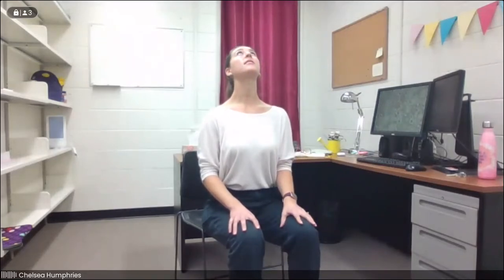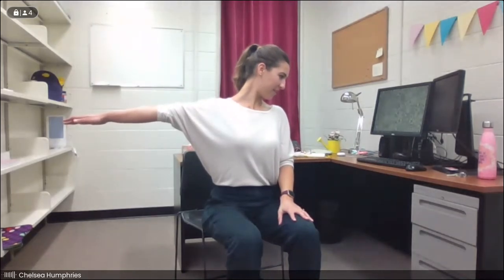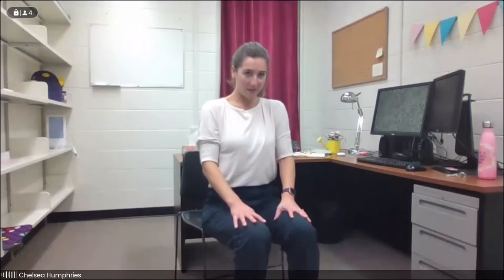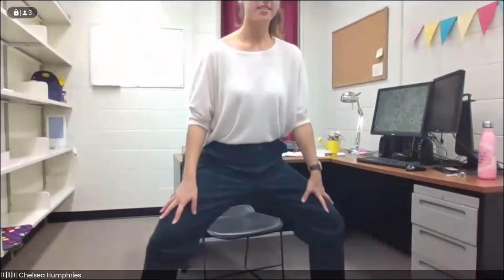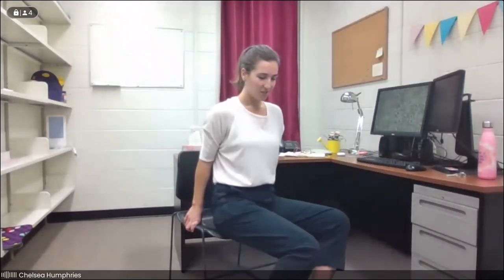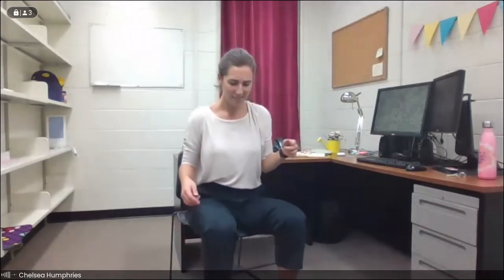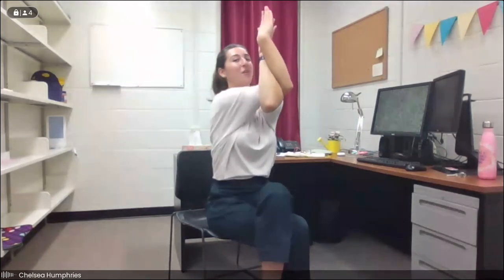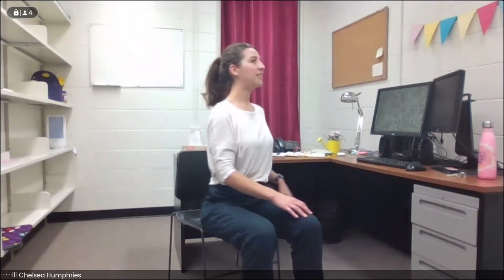Library Yoga: Chair Yoga from Head to Toe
Join librarian and yoga instructor Chelsea for a mindful movement break! This chair yoga session features full-body movement with a focus on twists, designed to relieve tension right in your workspace. You'll finish feeling relaxed and grounded.

This is a recording of the live session offered on Oct. 20, 2021.

Did you know the library has more wellness resources, like recreational reading material, therapy lamps, and board games?